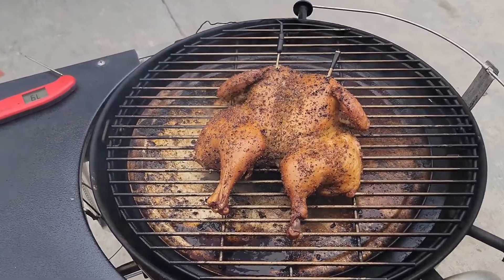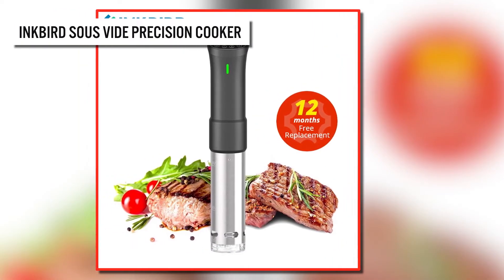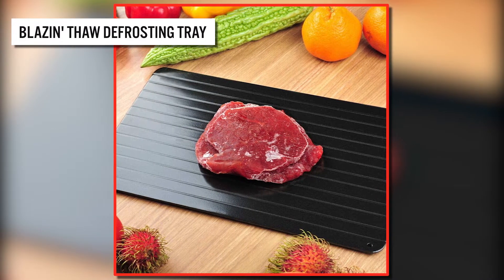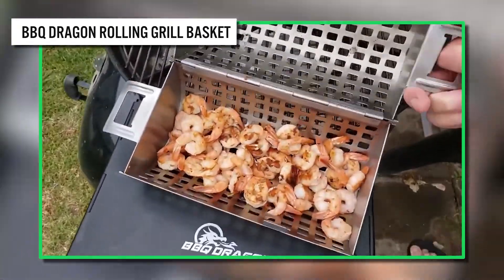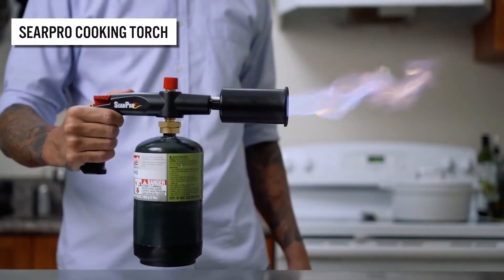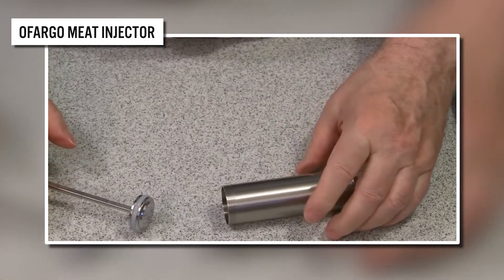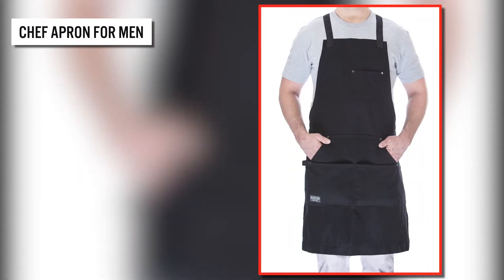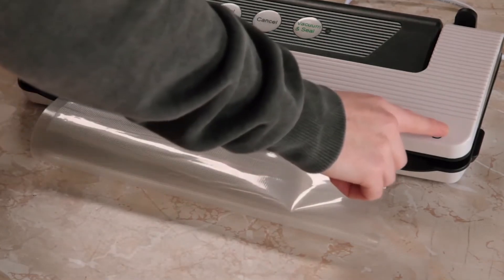20 Mind Blowing BBQ Gadgets You Can buy Under $100 [2022]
20 Mind Blowing BBQ Gadgets You Can buy Under $100

▶ Links to the mind blowing BBQ gadgets we listed in this video:

➜ BBQ Gloves ➜
➜ Inkbird Precision Cooker ➜
➜ Meat Thermometer ➜
➜ Defrosting Tray ➜
➜ Grill Light➜
➜ Iron Grill Press ➜
➜ Rolling Grill Basket ➜
➜ Grilling Caddy ➜
➜ BBQ Replaceable Scraper ➜
➜ Smoker Box ➜
➜ Cooking Torch ➜
➜ Smashed Burger Press ➜
➜ Grill Mats ➜
➜ Meat Injector ➜
➜ Spray Bottle ➜
➜ Vacuum Sealer ➜
➜ Grill Brush And Scraper ➜
➜ Chef Apron ➜
➜ 23 pc BBQ Accessories ➜
➜ Fireproof Pit Mat ➜

Today, we're going to look at the 20 best barbecue gadgets you can actually buy under 100 dollars.

There's not much more than a barbecue: a cold drink, the smell of the grill, and the gentle chirping of the crickets, all add up to a healthy dose of magic. But it's not always so idyllic. Warm drinks, coal that won't light, and overcooked meat can really spoil the party.

This is why through extensive research and testing, we've put together a list of some of the best barbecue gadgets you can actually buy at a price that doesn't hurt your pocket. So before you start planning out your menu, check out these barbecue gadgets that will take your grilling experience to another level.